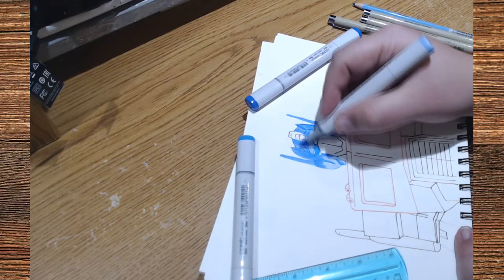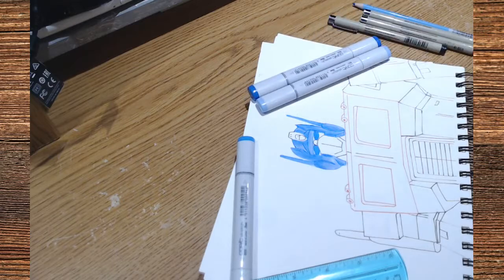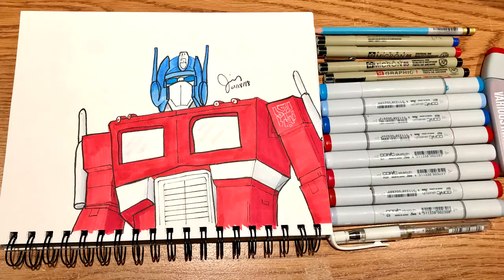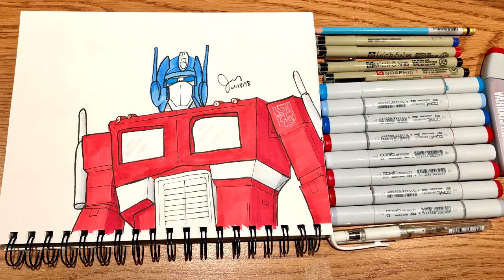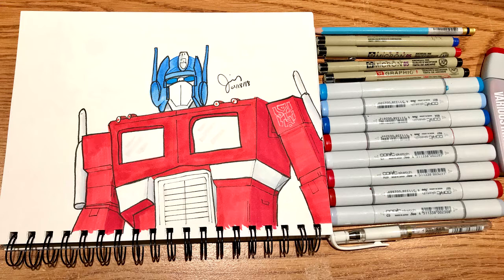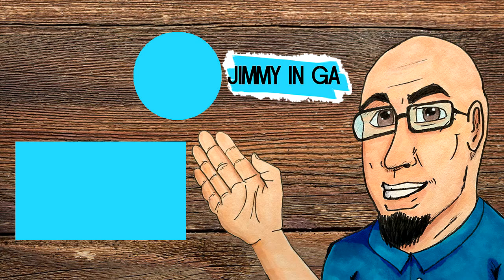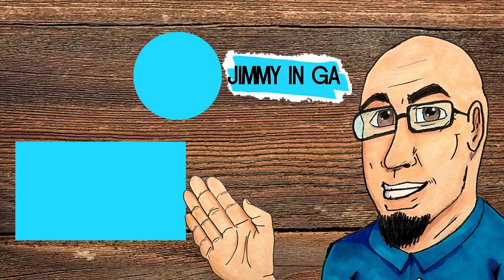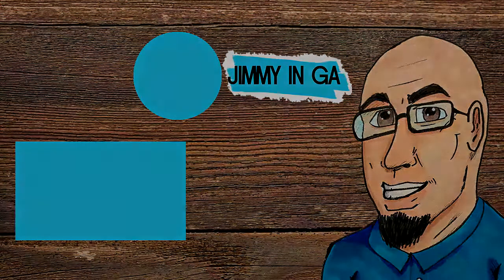Let's Draw G1 OPTIMUS PRIME - Transformer COPIC Marker Illustration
In this video I sketch out, ink and color G1 Optimus Prime.  During the COPIC Marker Illustration Time Lapse, I shared my thoughts and memories, of growing up a Transformers fan.  I talk about the animated series, toys, comic books, and the movies.

I have complied a list of the materials that I used in this Transformers sketch video. If you want more info, about any of the items, I have also included an Amazon link.

Logitech HD Pro Webcam C920

Canson XL Mix Media 7" x 10" Pad

PrismaColor Col-Erase 20028 Copy non NP Blue
Sakura Pigma Micron 05 Red
Sakura Pigma Micron 05 Blue
Sakura Pigma Micron 05 Black
Sakura Pigma Graphic 1
Uni-Ball Gel Impact UM-153 White

You can see more of my art, on my Instagram @jimmyinga!